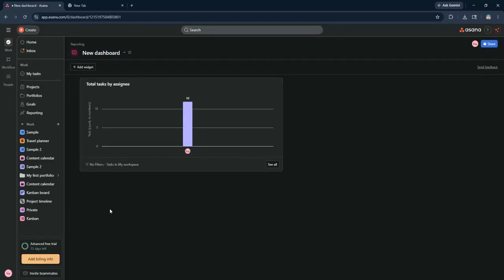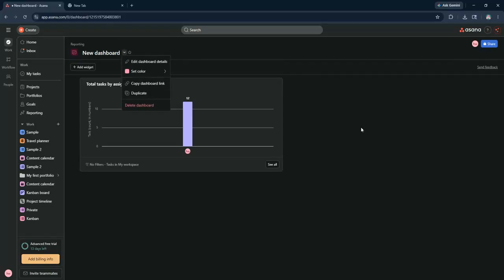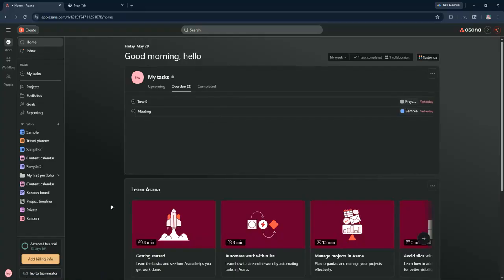How to Analyze Asana Earnings - Step by Step 2026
Learn how to analyze Asana earnings.

In this comprehensive tutorial, you'll discover effective strategies for analyzing Asana's financial performance and understanding its revenue streams. We’ll cover essential metrics such as revenue growth, user engagement, and market trends, enabling you to make informed decisions based on your analysis. Whether you're an investor, a business analyst, or simply interested in learning more about the financial aspects of Asana, this video will equip you with the tools you need to interpret their earnings reports and forecasts accurately.